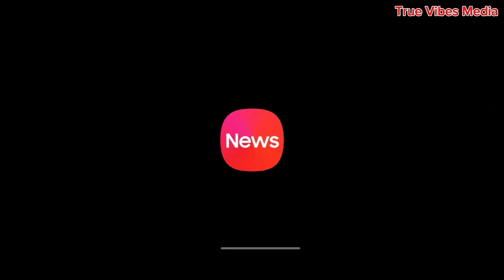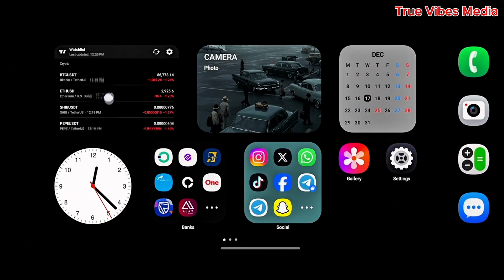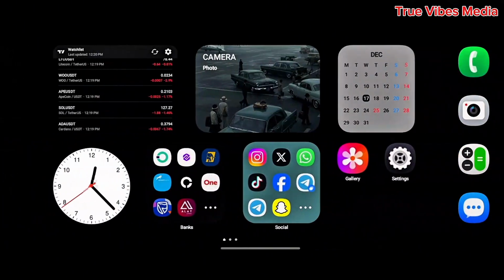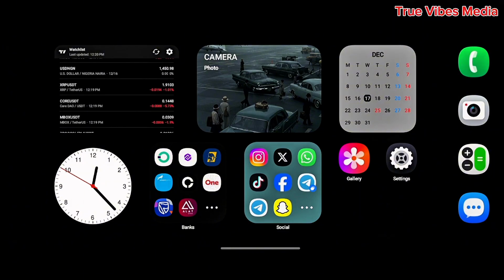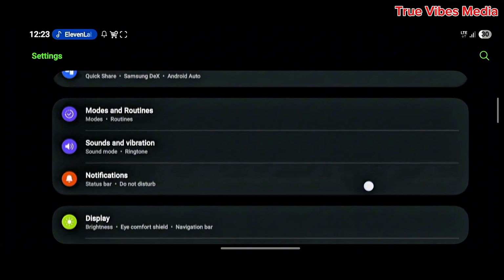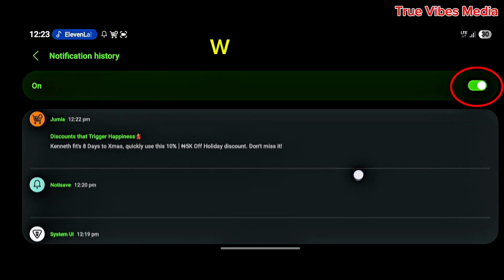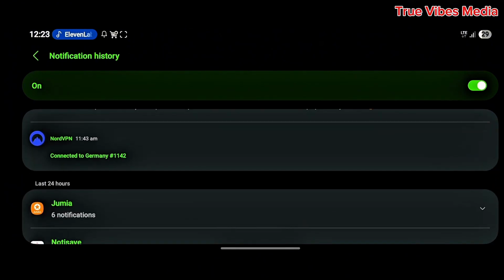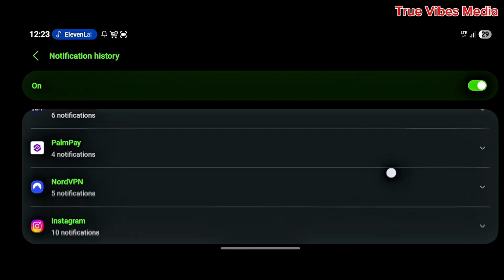How to Get Back Lost Notifications (See Deleted WhatsApp Messages)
Did You accidentally cleared an important notification on your Android phone?

In this tutorial, you will learn: ✔️ How to enable Android Notification History
✔️ How to see deleted notifications
✔️ How to recover missed WhatsApp, Facebook, Instagram, Messenger, SMS, Banking & app alerts
✔️ How to keep track of notifications permanently
✔️ What to do if Notification History is missing
✔️ Bonus tips to avoid losing notifications again
Once you turn this on, your phone will start saving every notification, so even if you swipe them away, you can always go back and check them later. This is super useful if you miss important chats, OTP codes, job alerts, emails, banking notifications, and social media messages.
📢 TIP: Turn this on now so you never lose important notifications again!

how to get back lost notifications on android, recover deleted WhatsApp messages on android, see deleted notifications android, notification history android, how to enable notification history, android deleted notifications recovery, android tips and tricks, android tutorial, restore notifications, missed notifications android, accidentally cleared notifications android, how to see past notifications android, how to recover whatsapp deleted notifications, android settings tricks

Timestamps

Video Chapters (YouTube Recommended Format)

00:00 – Intro: Recover Deleted Notifications on Android
00:55 – What Notification History Can Do
01:12 – How Long Notifications Are Saved (24 Hours)
01:19 – Phones Supported (Android 11 and Above)
01:39 – Step 1: Open Settings
01:41 – Step 2: Go to Notifications
01:44 – Step 3: Tap Advanced Settings
01:47 – Step 4: Open Notification History
01:50 – Turn On Notification History
01:56 – See Deleted WhatsApp Messages & Other Notifications
02:16 – Important Warning Before You Use It